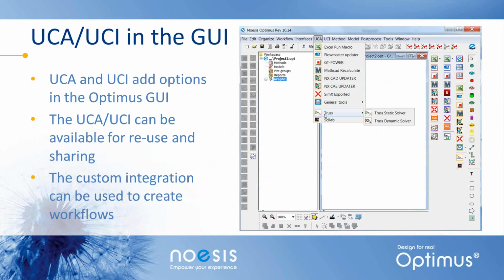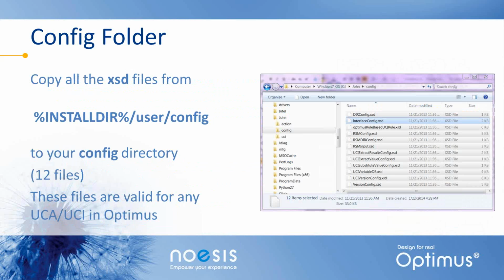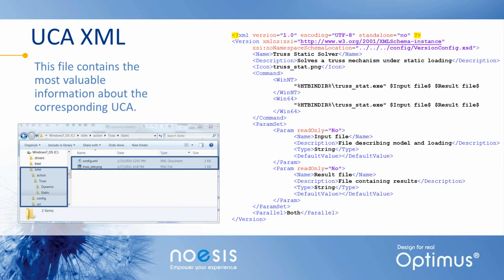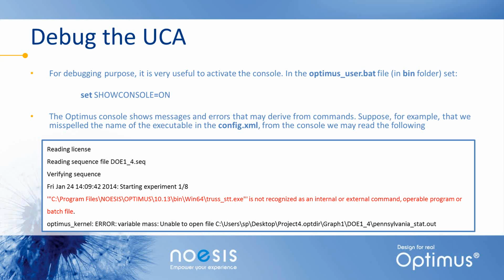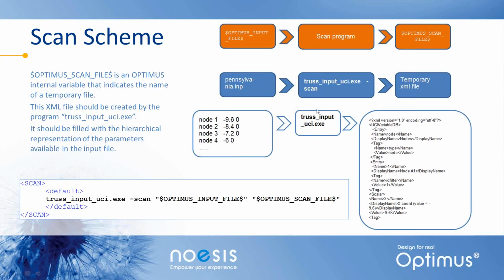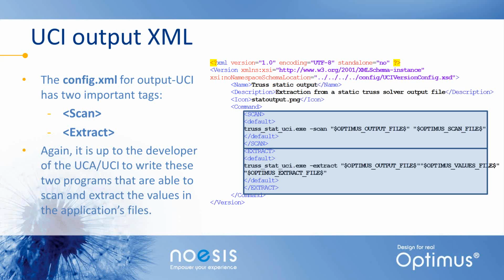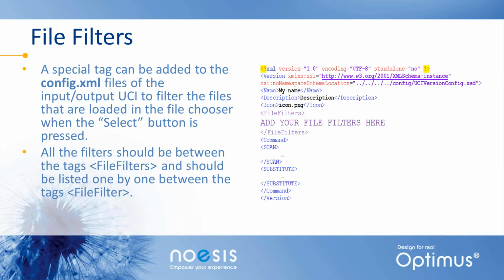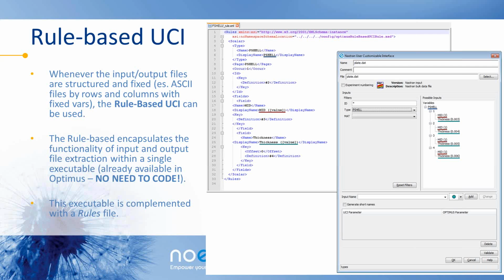How to create a direct interface (UCI/UCA) for your own software in Optimus